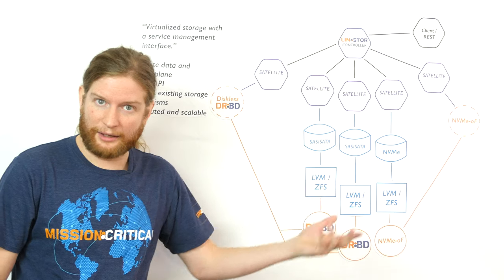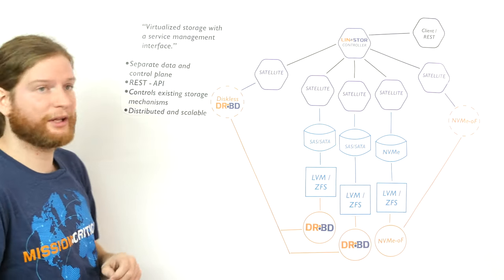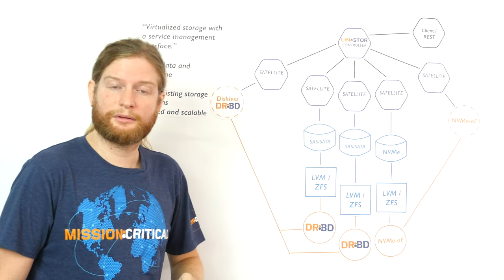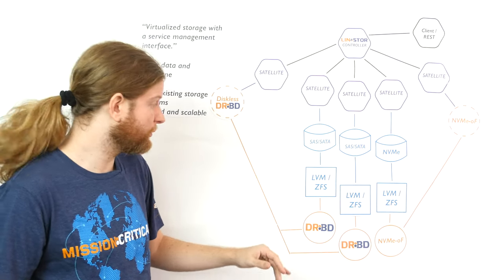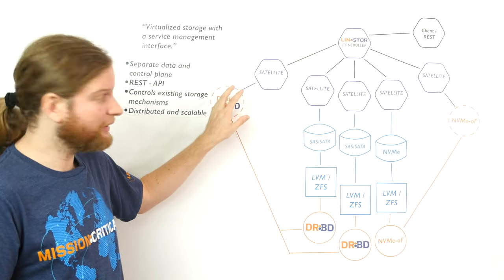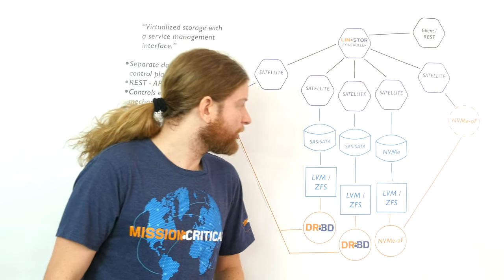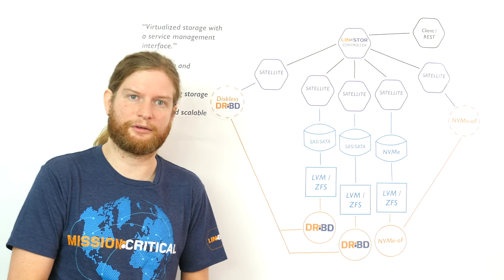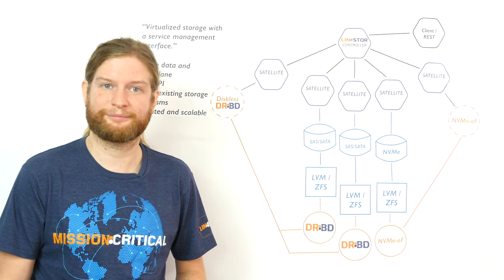Linux Software-Defined Storage (SDS) Explained, LINBIT Q&A Series, Episode 4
What is the definition of Software-Defined Storage? What is a volume manager and how does it work? In “Software-Defined Storage (SDS) Explained,” LINBIT’s David Hay discusses the high-level concepts behind SDS.

Do you have questions specific to this video topic? Submit them below! Our Cluster Daemon is happy to assist!

More Information on SDS

LINBIT SDS Adds Disaster Recovery and Support for Kubernetes

About LINBIT®

If you would like more background on the DRBD® replication software, LINBIT®, or more information about the content of this video, please OR reach out to with questions or comments. Please mention the video title in your email so we can forward you to the correct people!

Follow LINBIT®